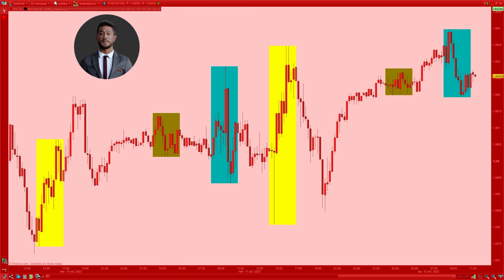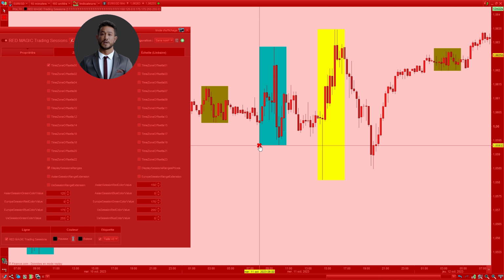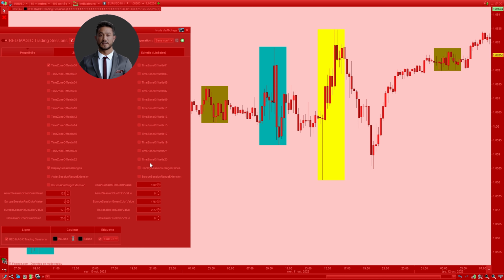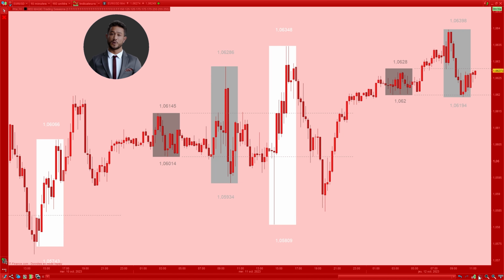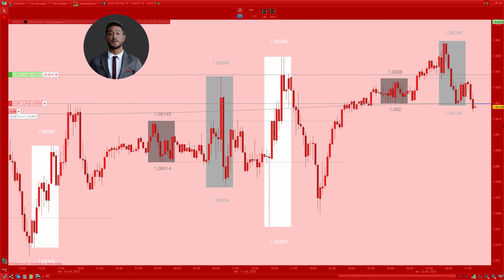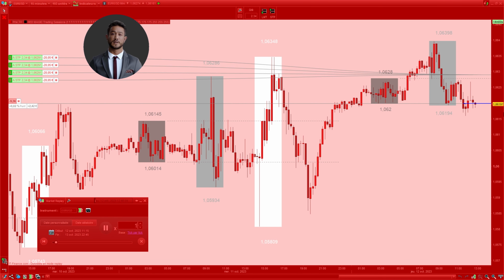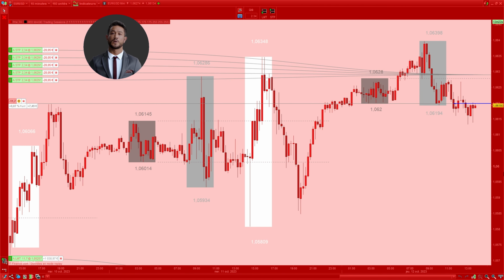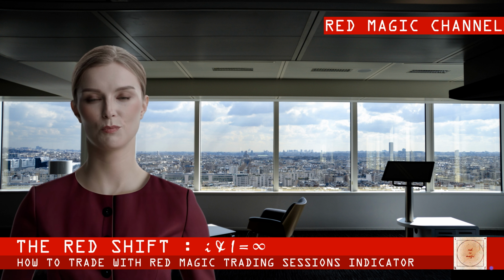Trading indicators for ProRealTime : red magic channel trading sessions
Check out our risk free 30-day trial offer on ProRealCode Market Place

≤§≥ Red magic channel trading sessions indicator allows you to display the intraday levels : the asian, europe and us sessions high, low and their prices.

≤§≥ You can also draw the asian, europe and us sessions ranges extensions.

≤§≥ Adjust the sessions boxes according to your time zone.

≤§≥ Customize the colors of all the features.

≤§≥ Institutional traders target intraday levels, big moves often start from here so why trade something else?

≤§≥ You want us to code a ProRealTime indicator for you?

≤§≥ All red magic channel products come with a free downloadable manual in English and in French.